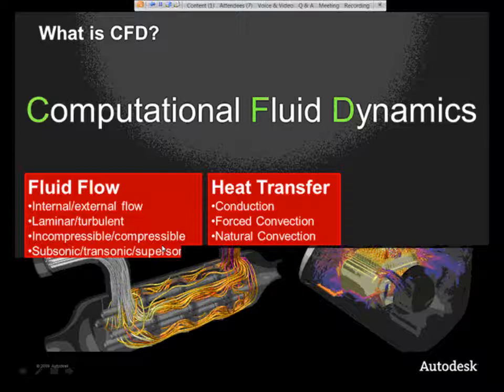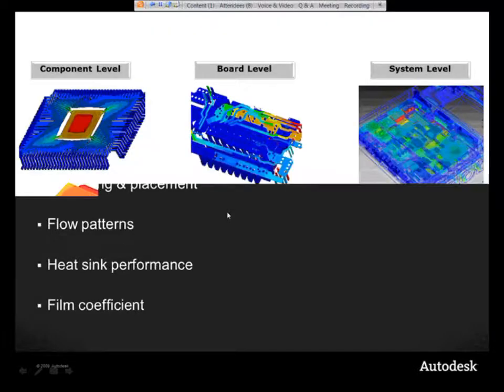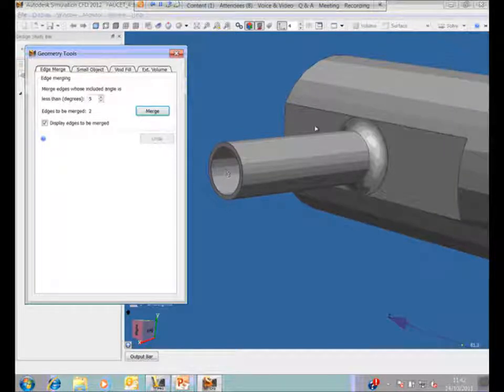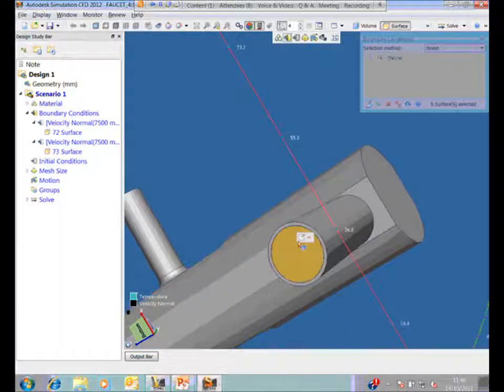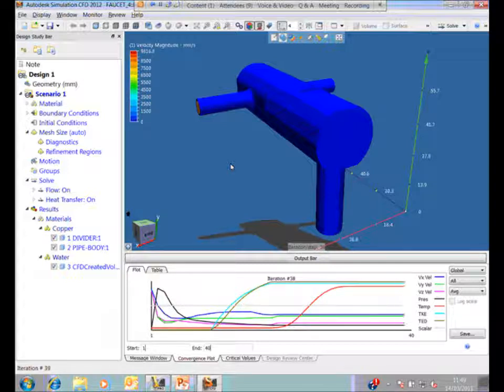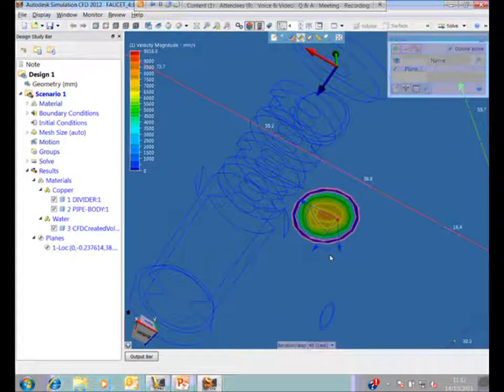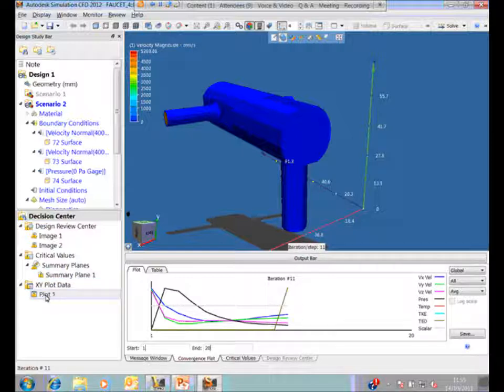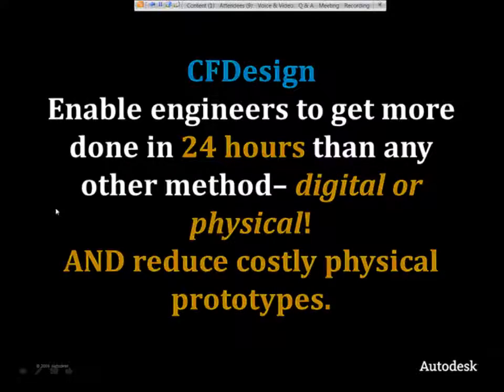Autodesk Simulation CFD (CFDesign)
An introduction to Autodesk Simulation CFD (CFDesign)
Envisageukltd